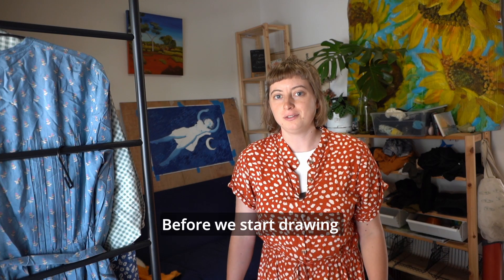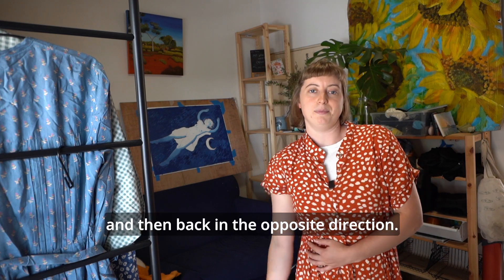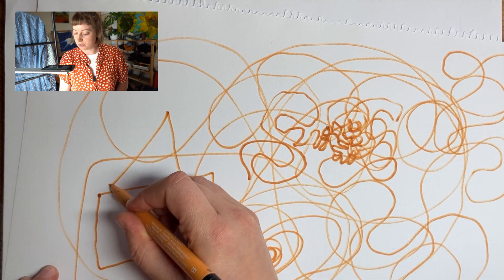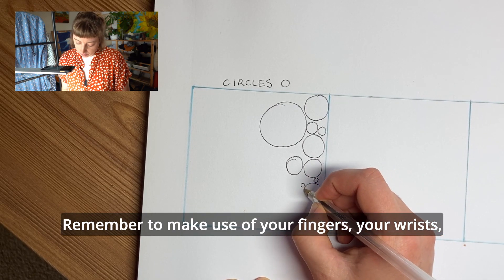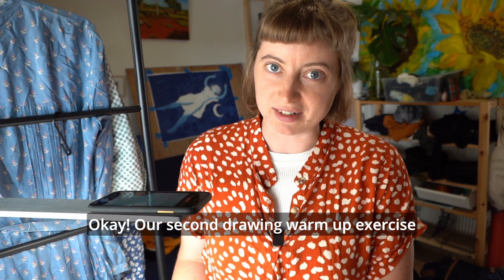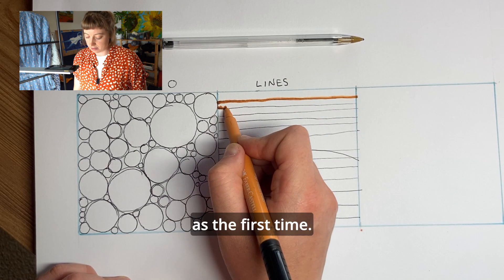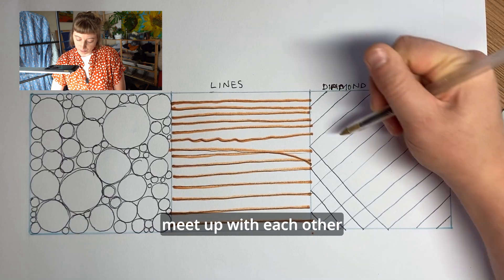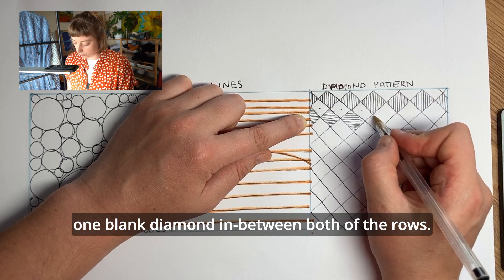Some warm up exercises for drawing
Draw along with me and improve your English and art skills.